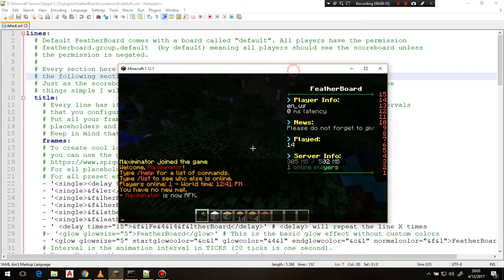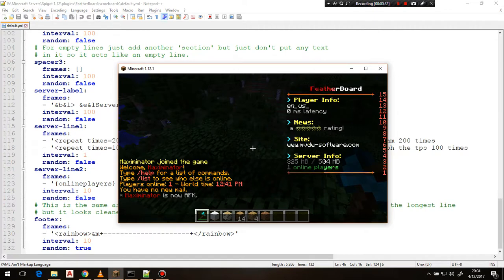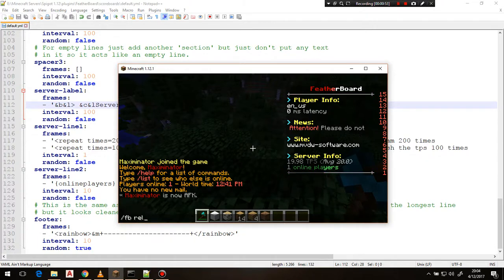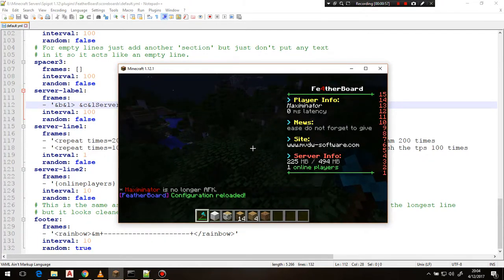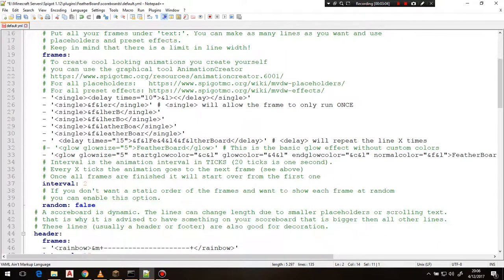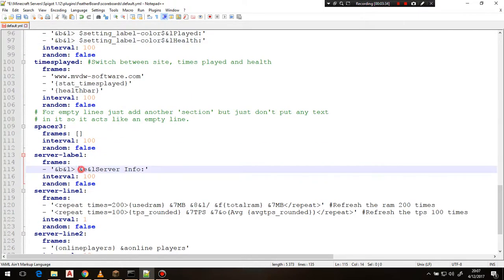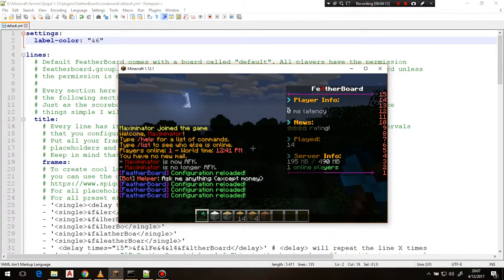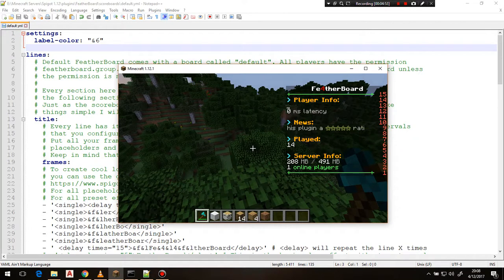FeatherBoard - Tutorial: Using scoreboard settings as placeholders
This tutorial for FeatherBoard 4 (or higher) provides insight on how to use scoreboard settings to allow of easy to configure scoreboard themes.

This feature is very useful for designers that want their customers to easily change the color or other settings.